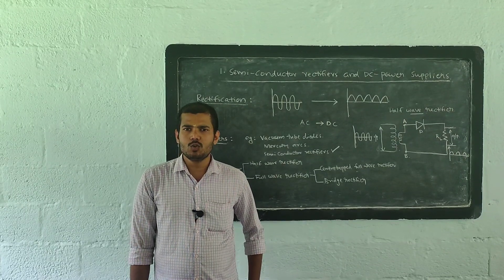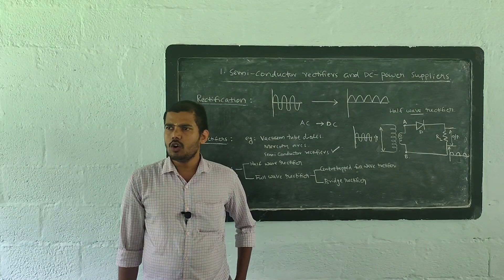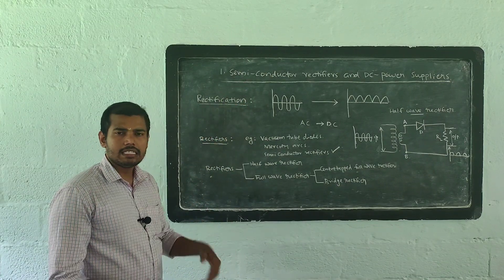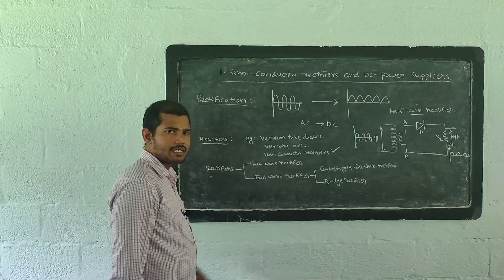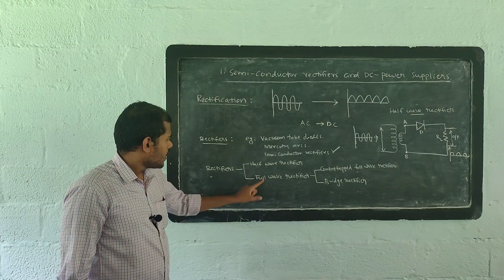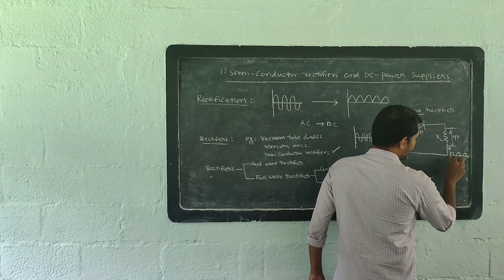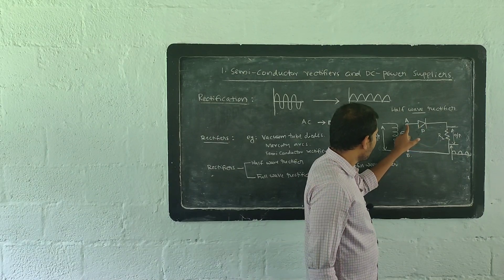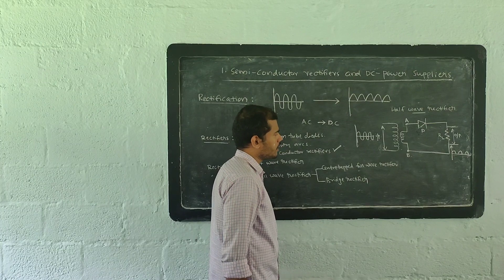Electronics:semiconductor rectifiers and dc power suppliers part 1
Rectifier introduction